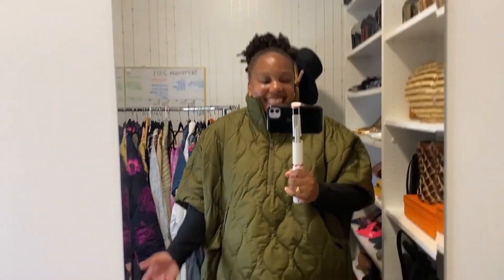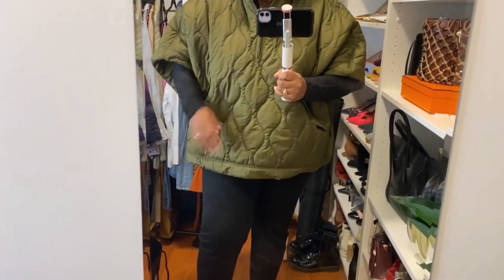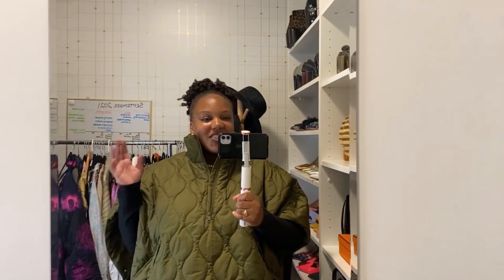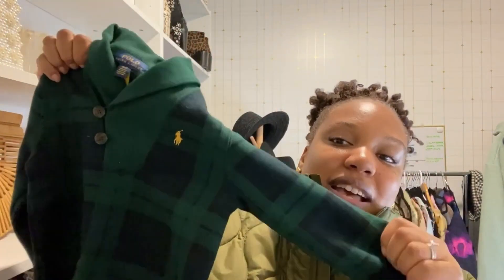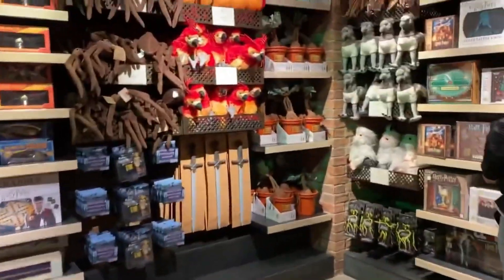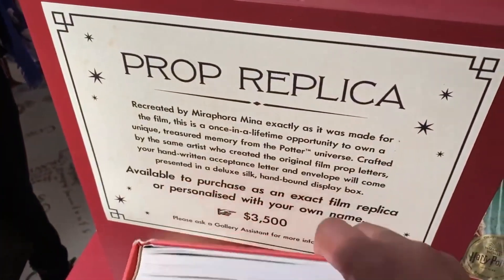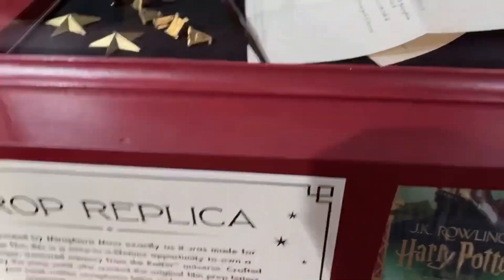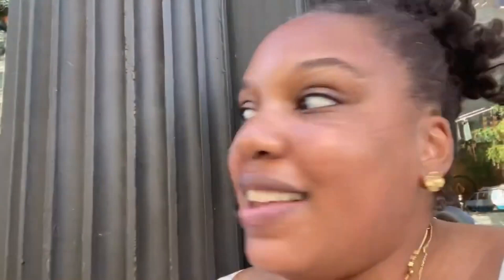NYC VLOG Week in My Life | Harry Potter Store, Central Park, Shopping in Midtown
Hello, Lovelies! Join me on a week in my life in NYC as a busy work-from-home mom. Fall is my favorite time of the year, so I'm excited to show you guys around the city.
00:00   |   INTRO
00:27   |   MONDAY - Shopping & Lunch at Nordstrom
06:44   |   TUESDAY  - Working from Home
09:16   |   WEDNESDAY - Lunch in Chelsea & Harry Potter World
19:38   |   THURSDAY - Shopify Webinar & Thai Lunch
27:42   |   FRIDAY - Central Park & Zara Try-On

All items mentioned in this video are linked below, and you can also shop my daily looks

* Ralph Lauren Bucket Bag

XOXO,
Kendra Gwendolyn